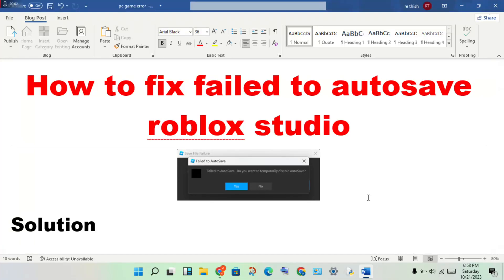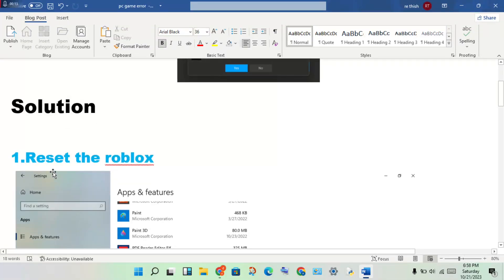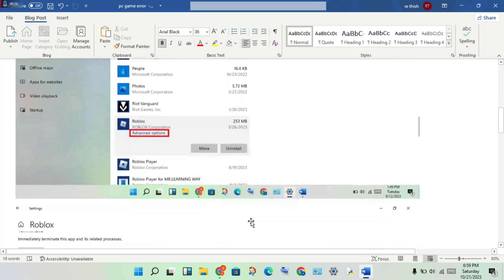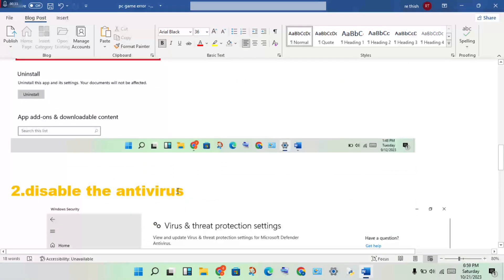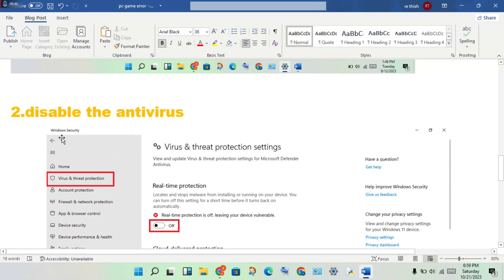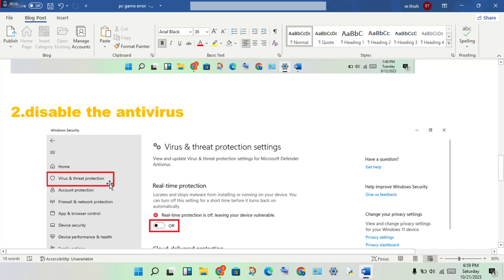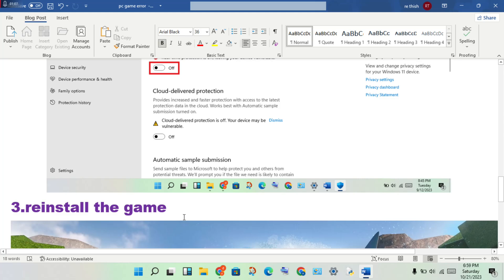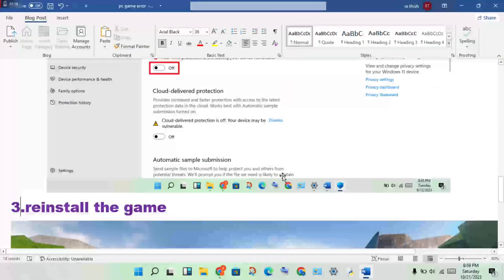How To Fix Failed To Autosave Roblox Studio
Perhaps try making a new folder on your Desktop, and go to File - Studio Settings - Auto Recovery File and select the new folder that you've made. See whether that fixes the issue. Try reinstall Roblox Studio and go to File - Studio Settings - Auto Recovery changing the settings there might fix this.

failed to autosave roblox
failed to autosave roblox error
how to fix failed to autosave roblox error
roblox error httpqueryinfo failed
how to fix failed to download or apply critical settings roblox
how to fix failed to load data roblox